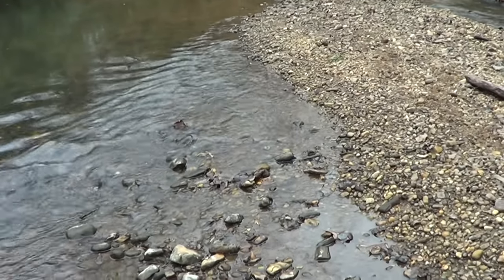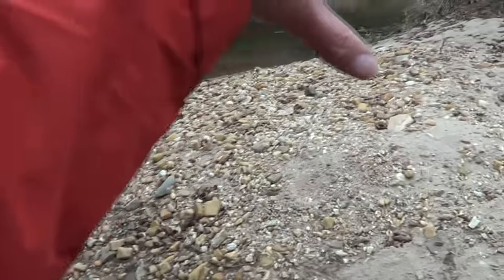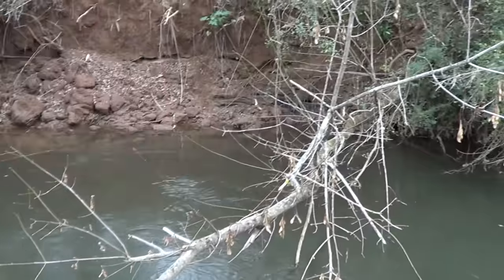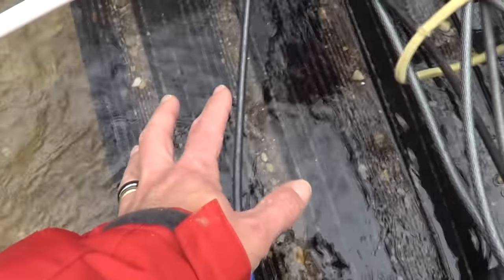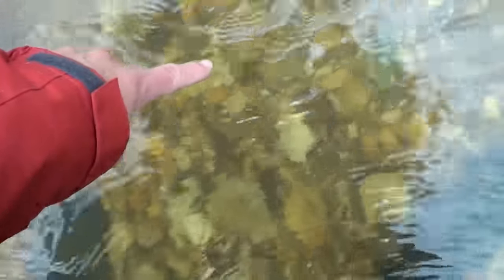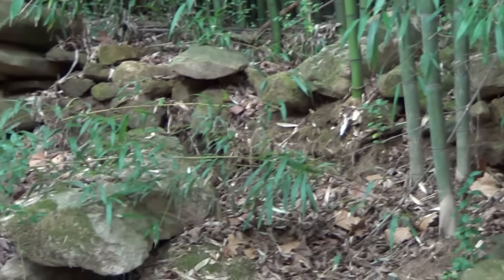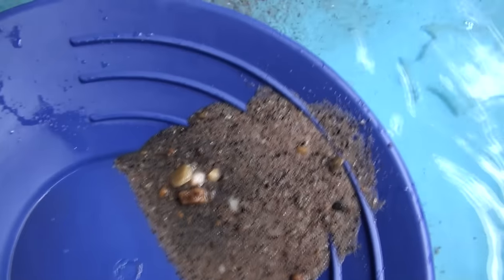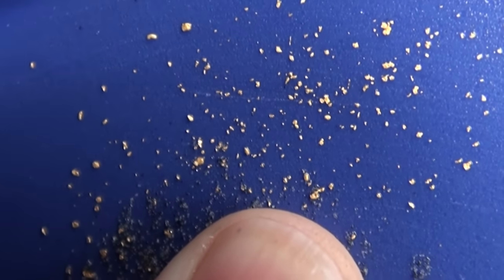Where the Gold Hides in Creeks - Gravels and Inside Bends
Quick video showing where gold falls in different areas of inside bends.